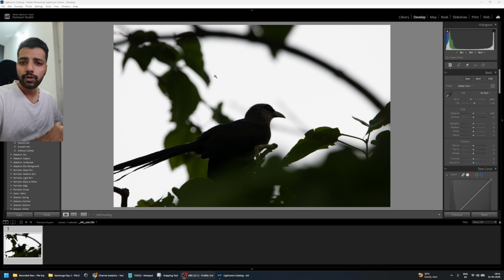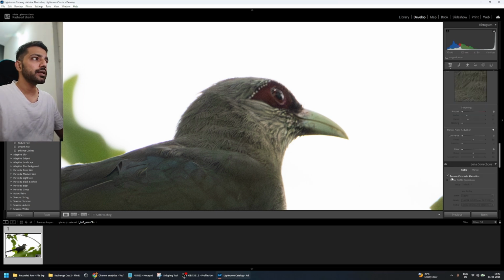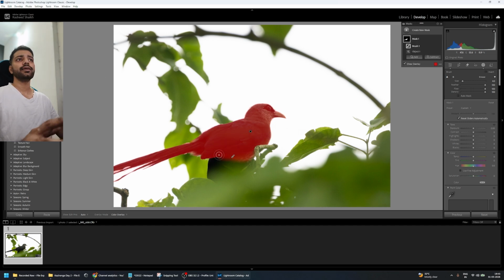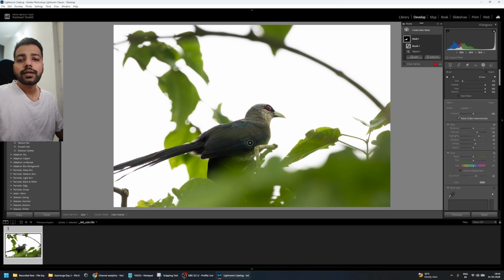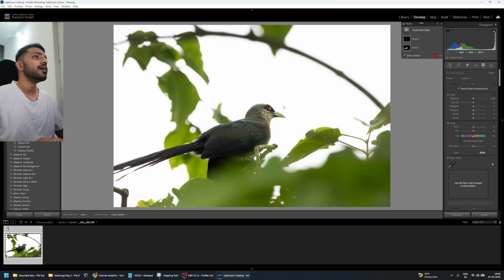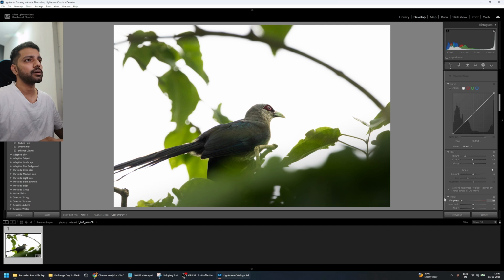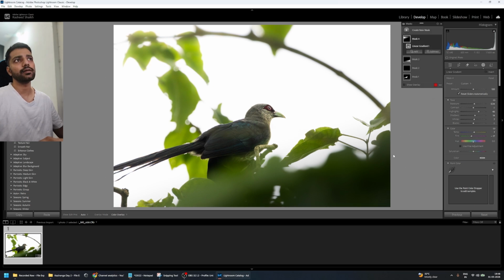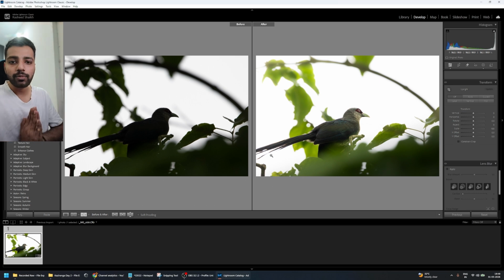How to Save Dark and Backlit Bird Photos in Lightroom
Capturing a rare bird only to realize your image is completely backlit, super dark, and filled with distracting background elements is a frustratingly common problem in wildlife photography. When the subject is barely visible due to severe underexposure, it can look impossible to save. This Lightroom tutorial walks you through a step-by-step raw recovery workflow to retrieve hidden details, handle color noise from extreme shadows, and manage cluttered backgrounds so your subject stands out.

In this video, you will learn how to make global adjustments to fix severe underexposure by adjusting exposure and global contrast, followed by using Lightroom’s AI Denoise tool to manage low-light color noise. The tutorial demonstrates targeted editing techniques using the Object Masking tool to isolate the bird more accurately than standard subject selection, as well as using the Brush tool to enhance eye details and sharpness. Finally, you will see how to apply linear gradients to reduce distracting lights, simulate dreamy top-lighting, and use the vibrance slider to restore natural colors to your subject.

This tutorial is ideal for beginner and intermediate wildlife photographers who want to learn how to salvage heavily underexposed or poorly lit shots using practical Lightroom masking tools. These techniques are especially relevant when you need to recover details from a backlit subject or want to minimize foliage distractions without losing the natural quality of your bird photography.